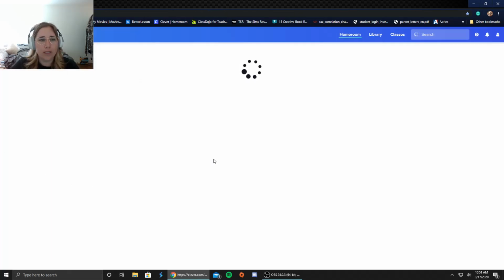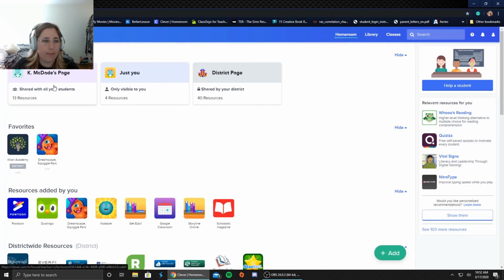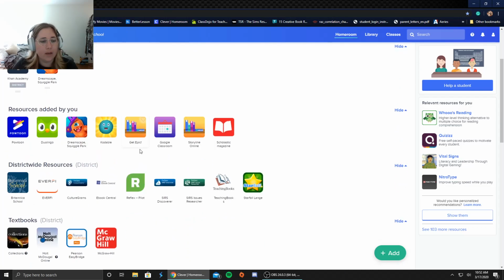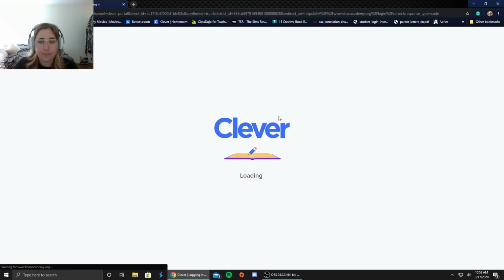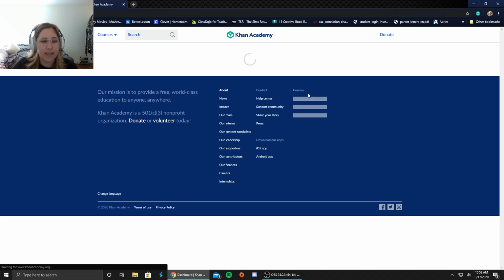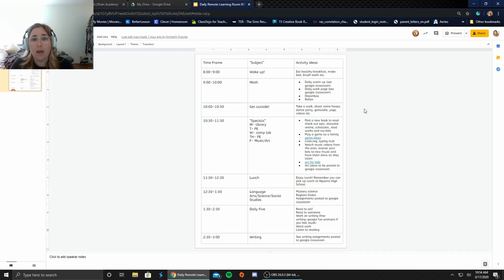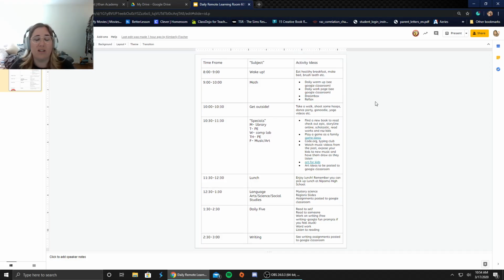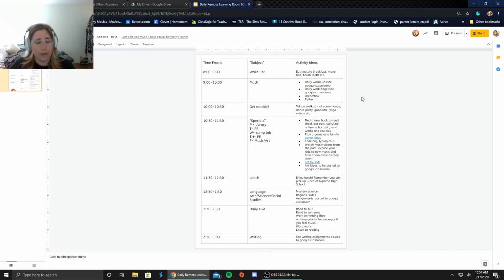Kahn Academy, Schedule, Clever review.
Hey 501, this is how you can use Kahn Academy, a FREE learning tool. I also go over our new schedule that I will follow starting tomorrow :). We got this remote learning! Also, please make sure you contact the district for Chromebooks if you do not have access to a computer at home. As always email or Dojo me with any questions.